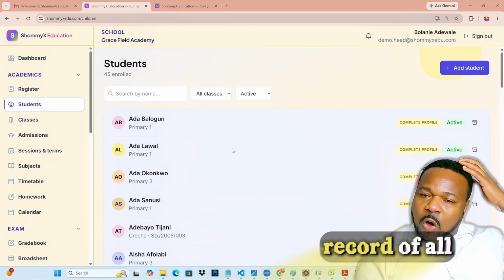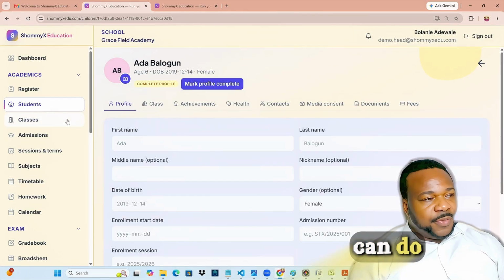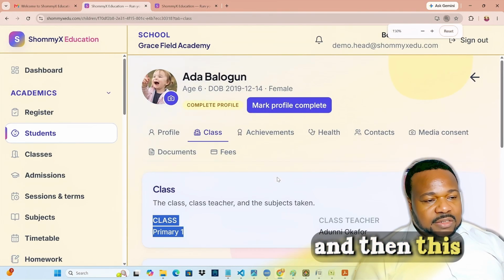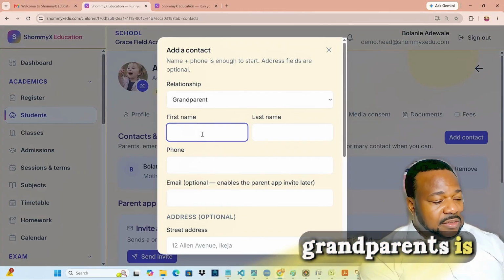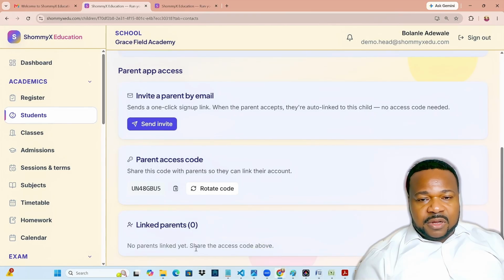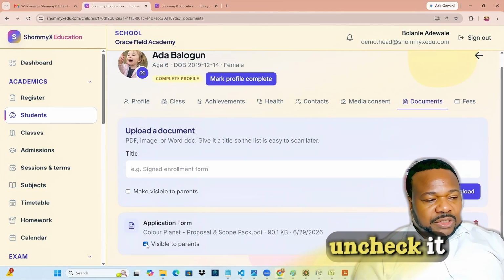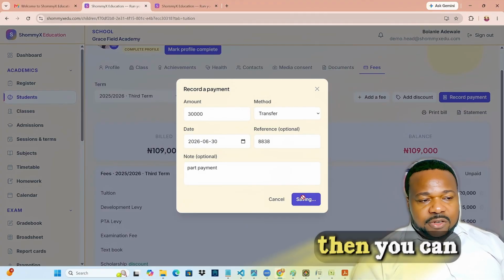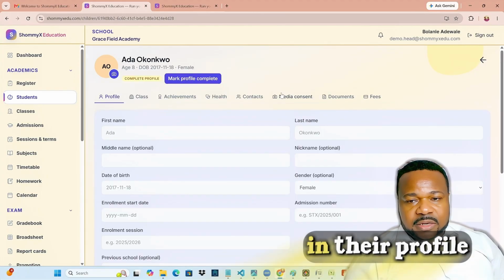05 | STUDENTS TAB - ShommyX Education